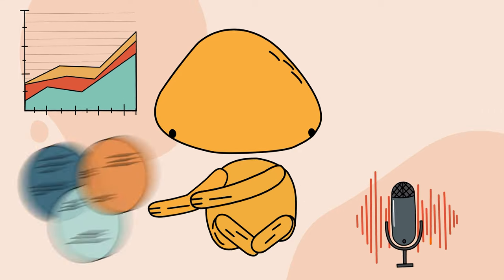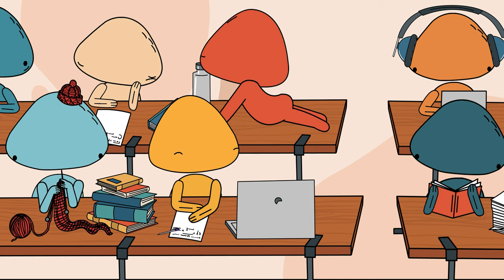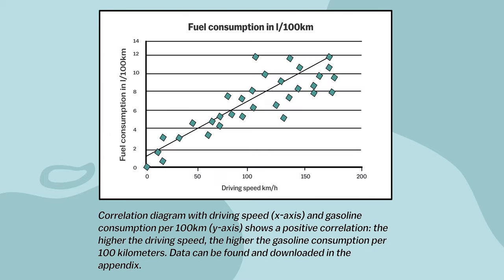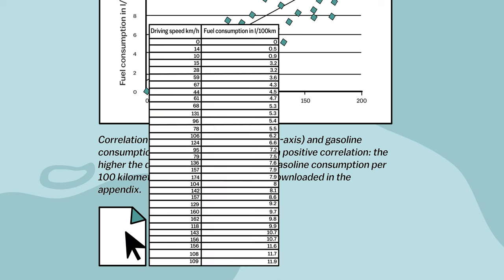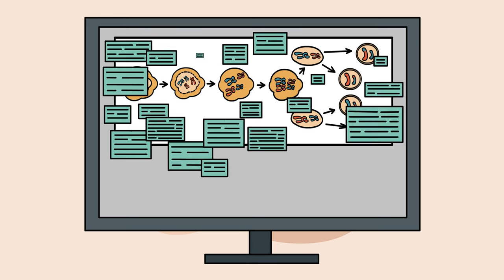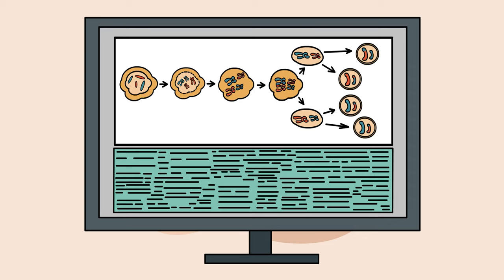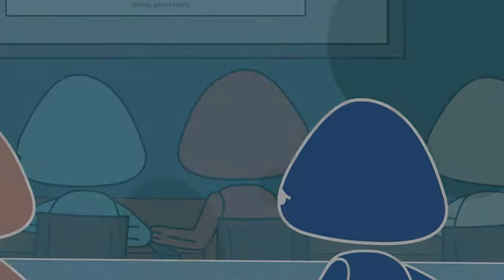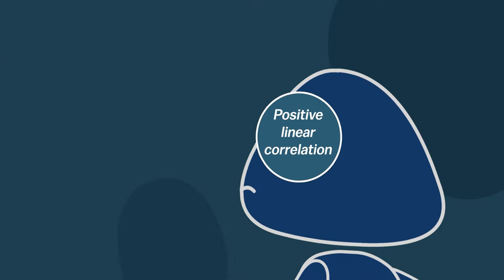Visual Content - Accessibility in Higher Education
Basically, it’s about making any visually presented information also available as text. But how?